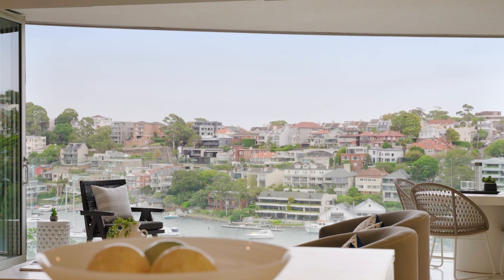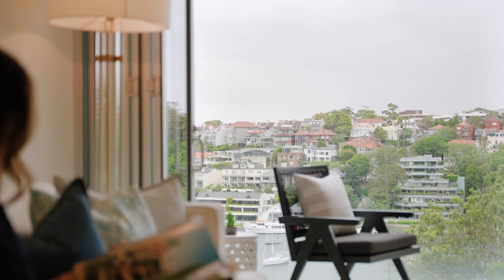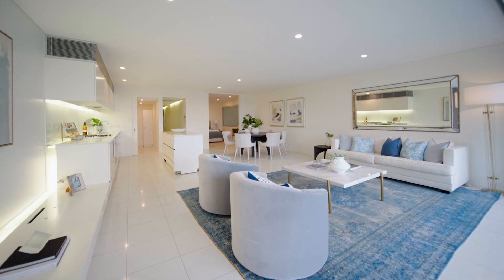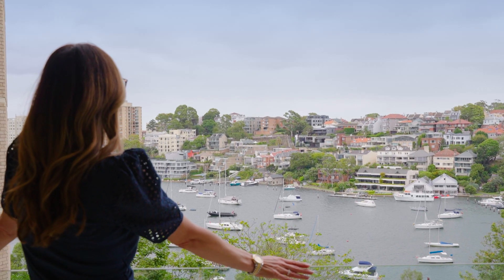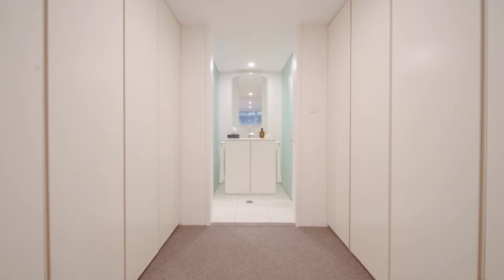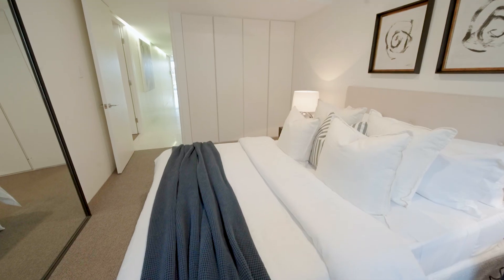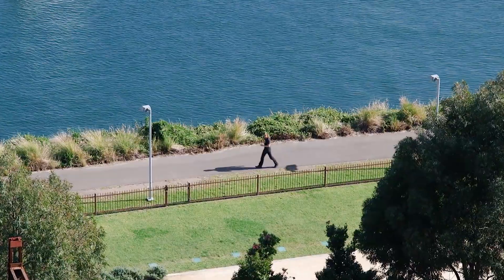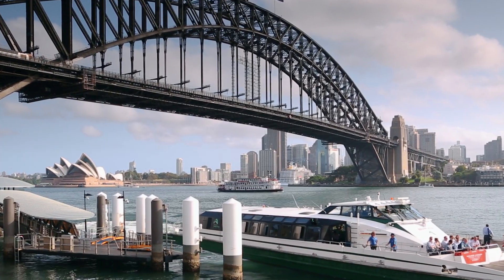DiJones / 10/22 Cliff Street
DiJones / 10/22 Cliff  Street Milsons Point NSW 2061